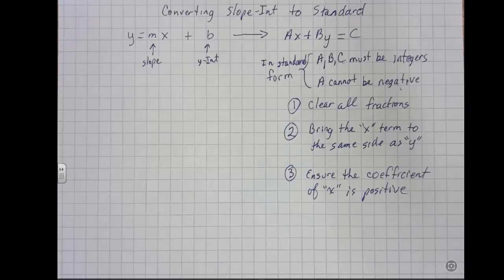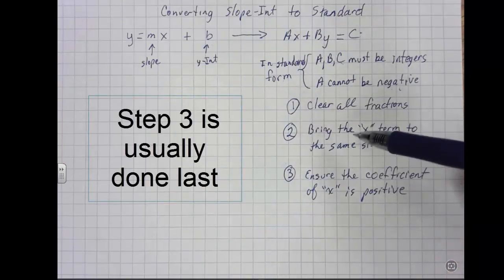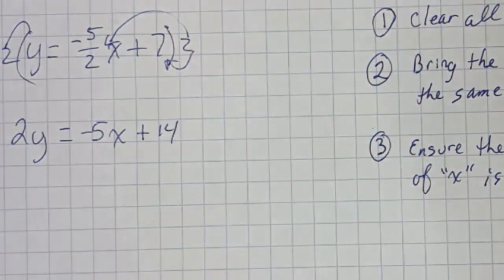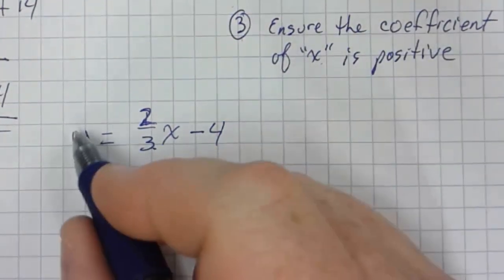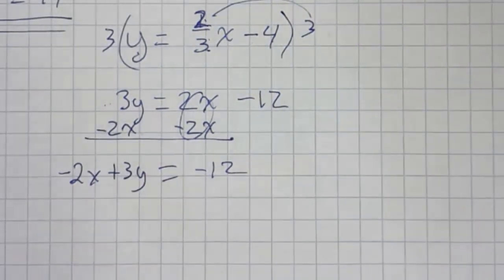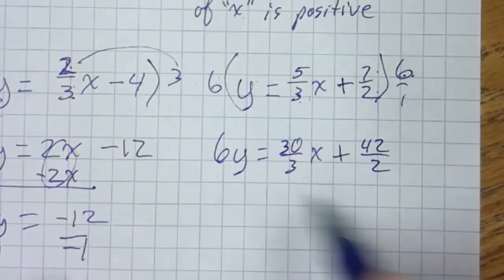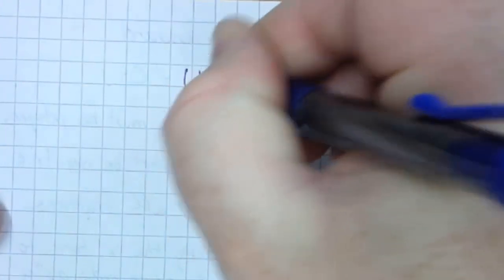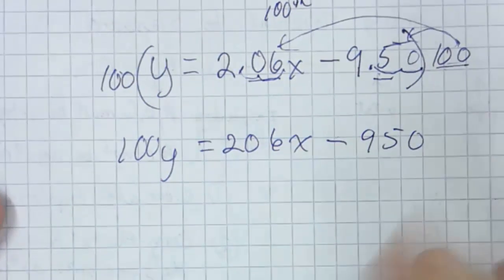Converting Slope Intercept to Standard